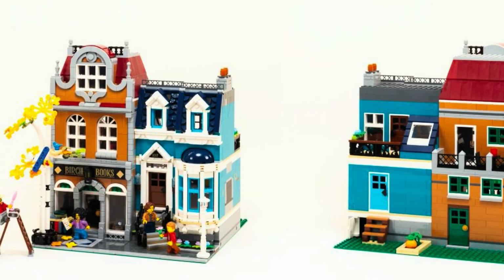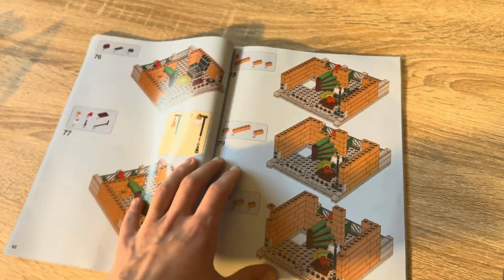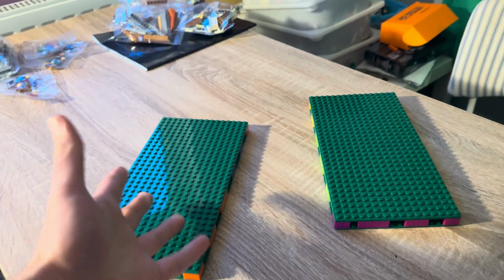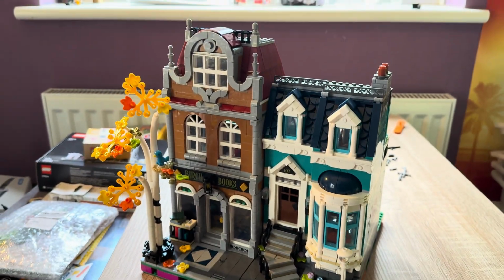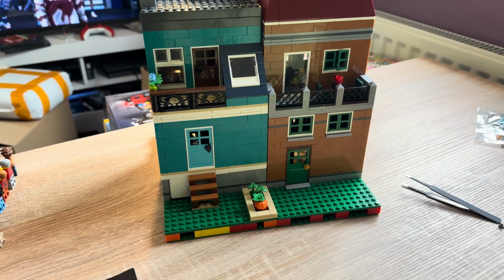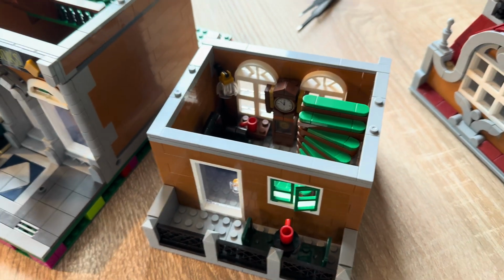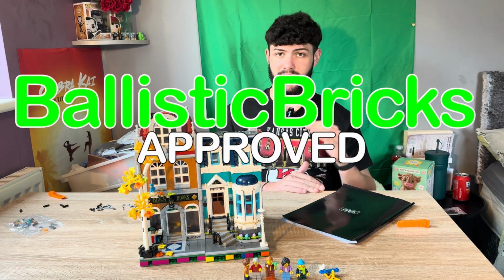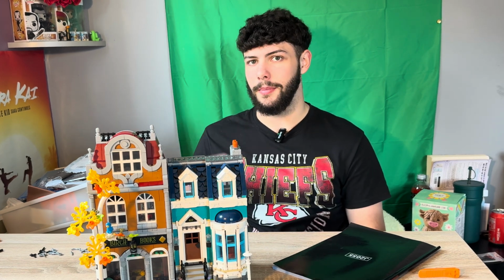Testing AliExpress Fake Lego | Modular Bookshop Review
In today’s video, I take a look at the AliExpress version of the iconic LEGO Bookshop modular building! How does it compare to the real thing? Is the quality worth the price? And should you consider picking one up for your own city layout or display?

Join me as I build, review, and give my honest thoughts on this budget-friendly alternative. Whether you’re a hardcore LEGO fan or just curious about off-brand sets, this is one you won’t want to miss!

📸 Follow me on [BallisticBricks42] for more LEGO updates!

Vecteezy.com
Credit for Outro clip